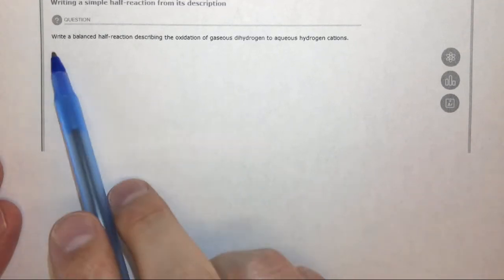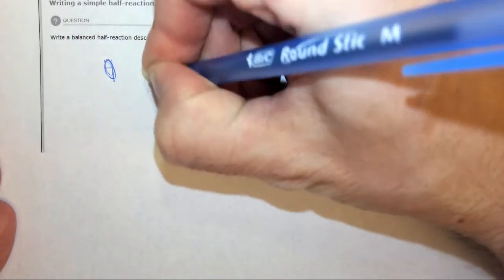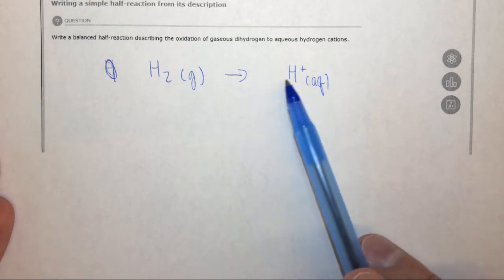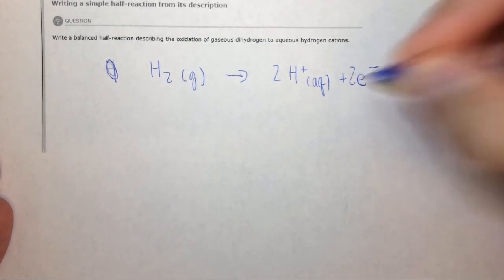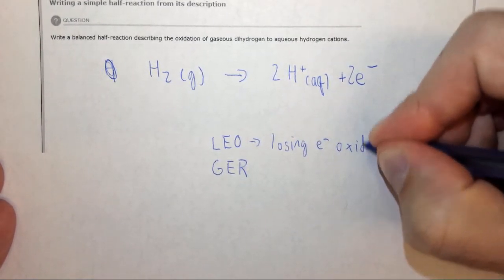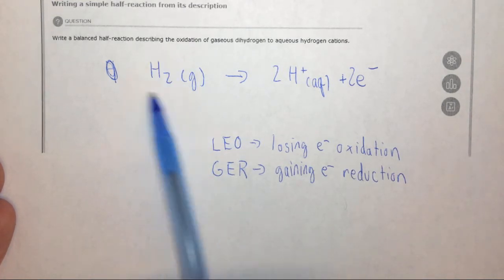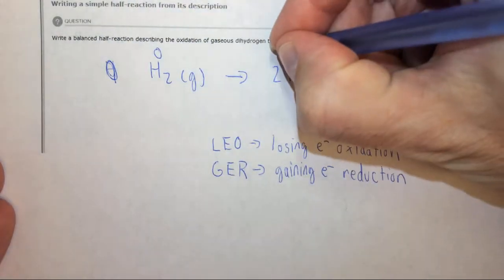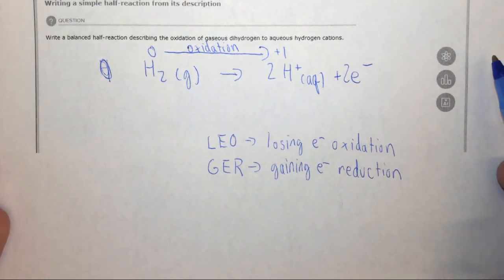19.1a Writing a simple half reaction from its description